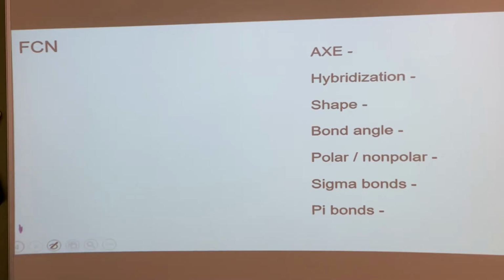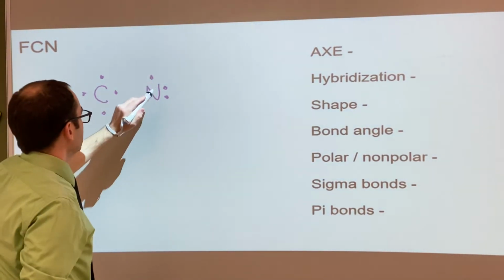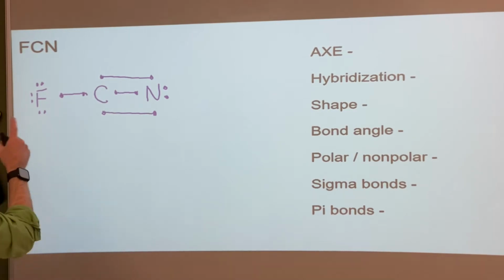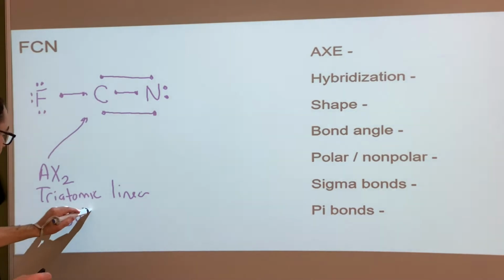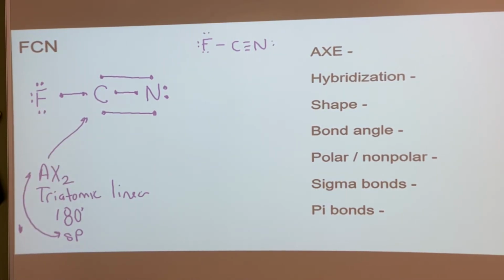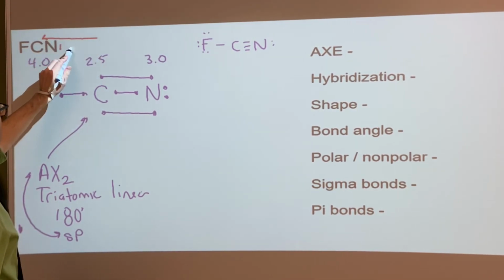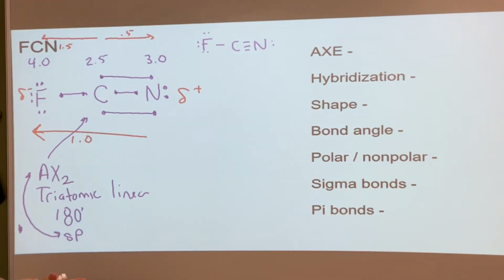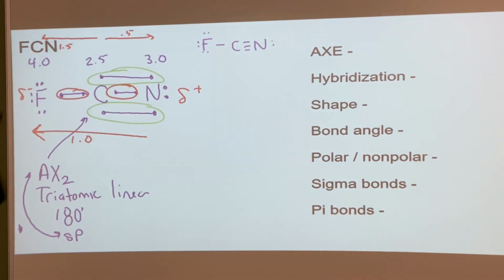Bonding Video 99 Lewis Structures FCN